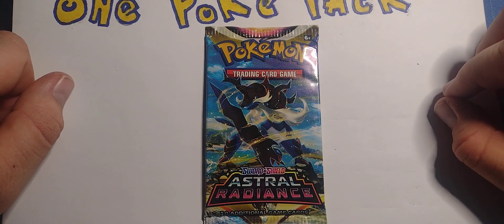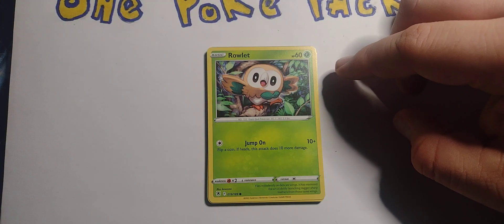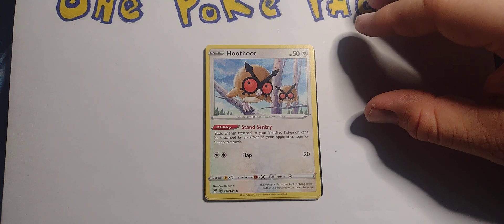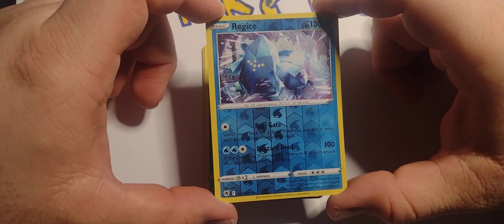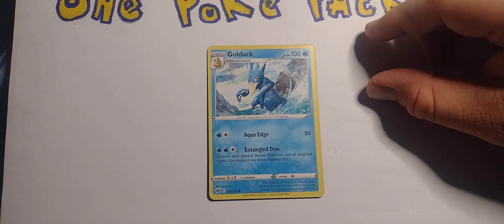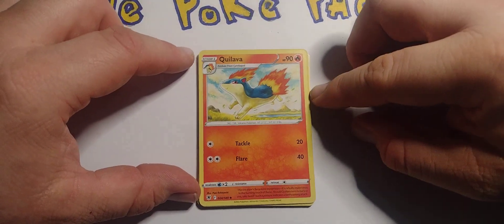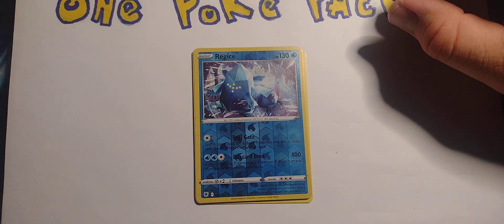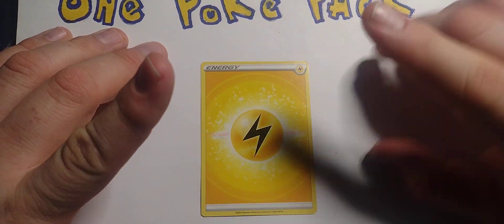One Poke Pack - Sword & Shield Astral Radiance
New Segment: Rising Sunday (or One Pack Nippon, I'm not sure which yet) where we open a pack of Astral Radiance.